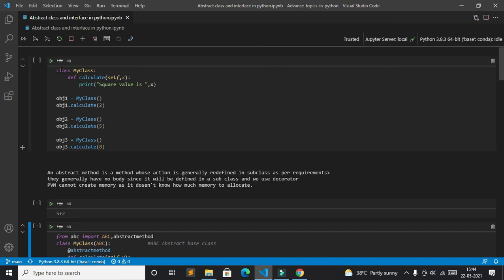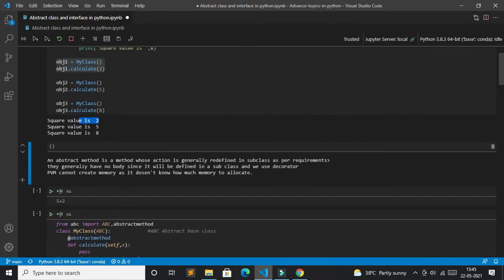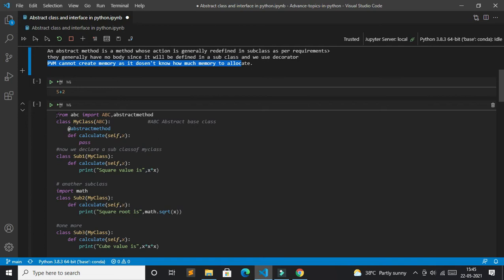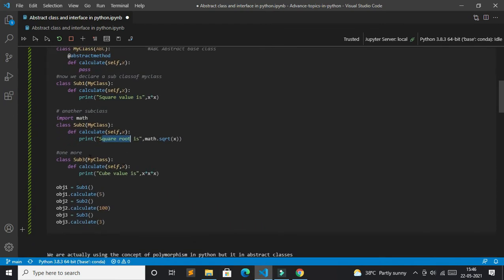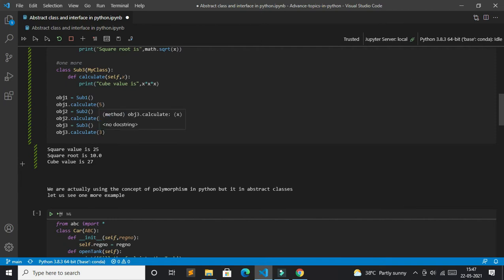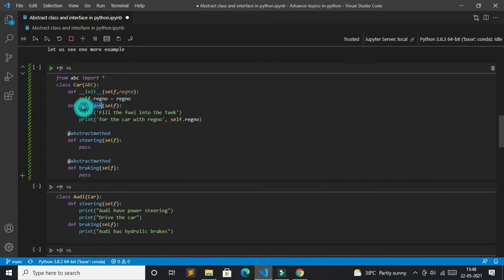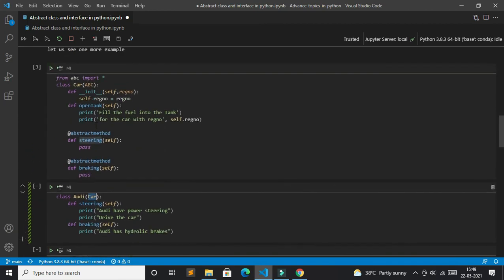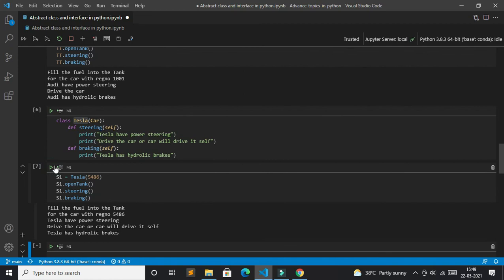Abstract Classes and Abstract Method in Python | Object oriented programming in python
learn about abstract classes in python